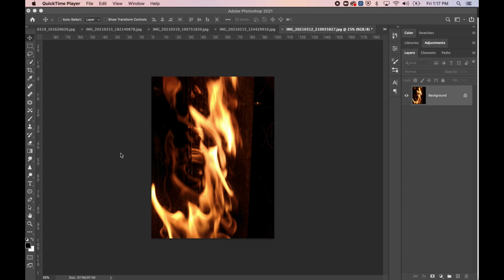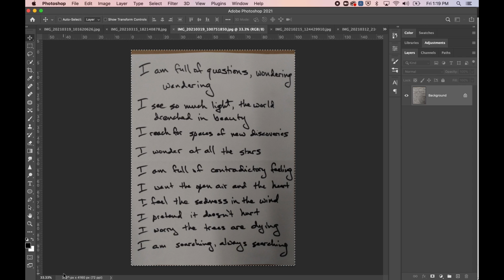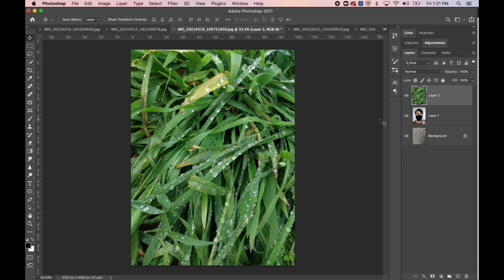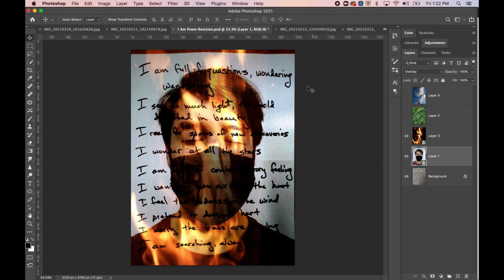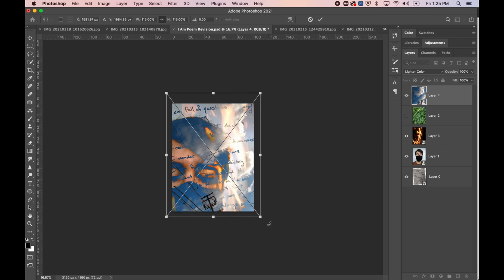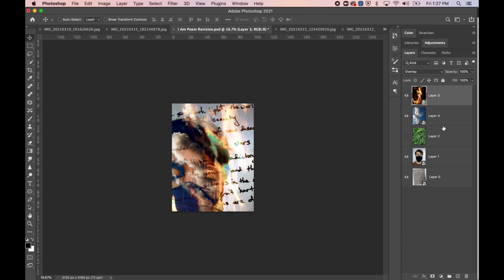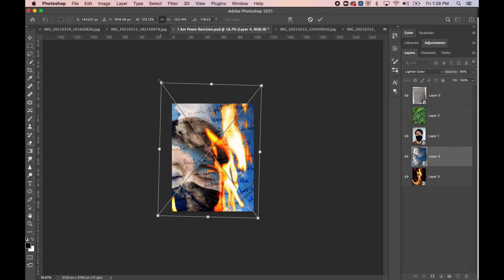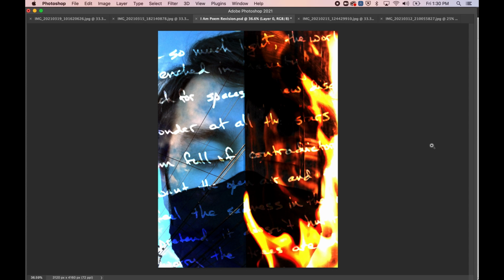ReVision - Stretching Your Process